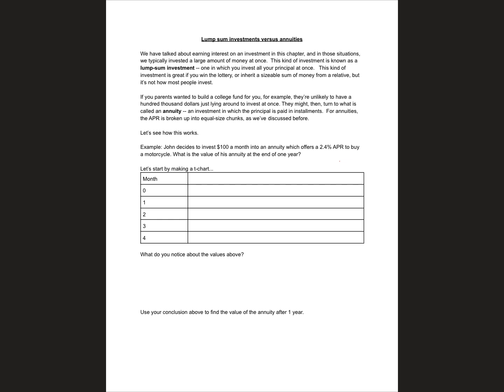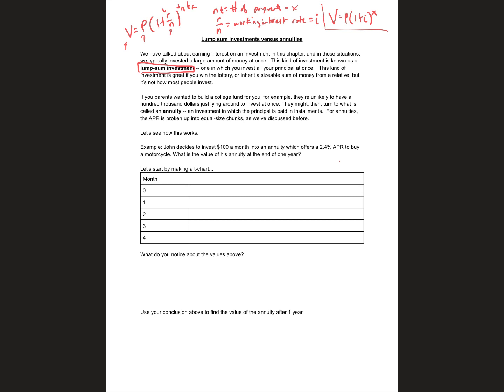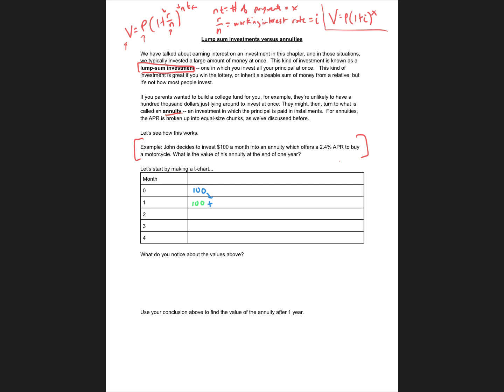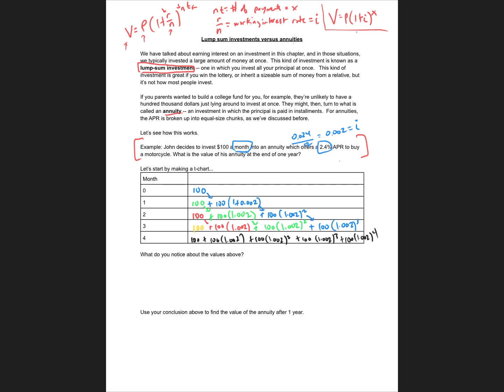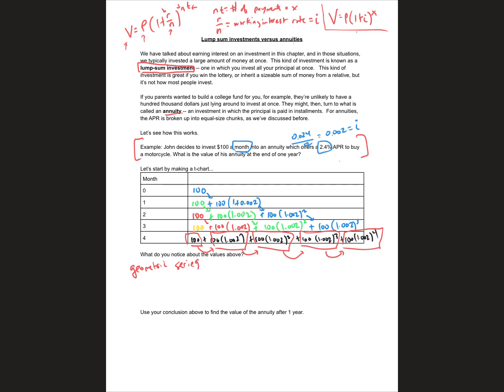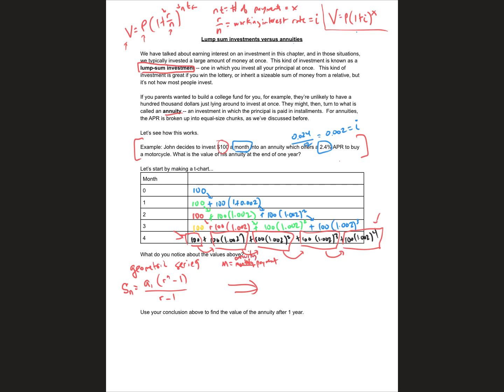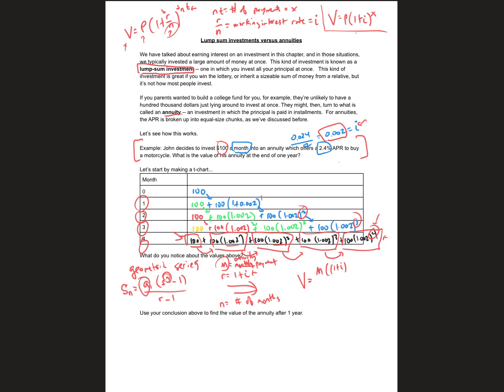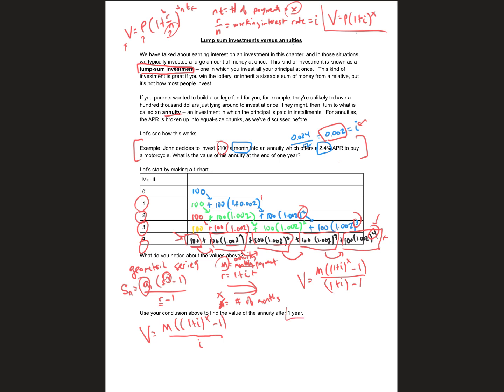Lump sum investments versus annuities 1.mp4